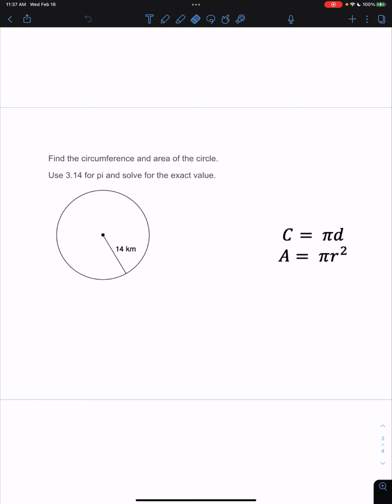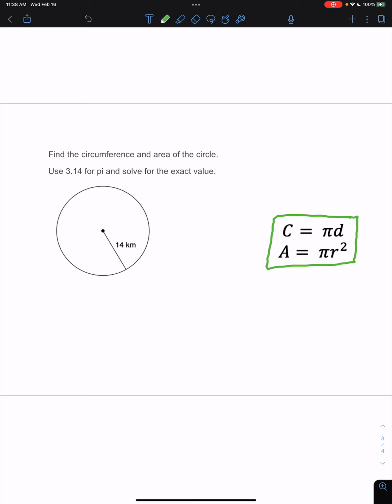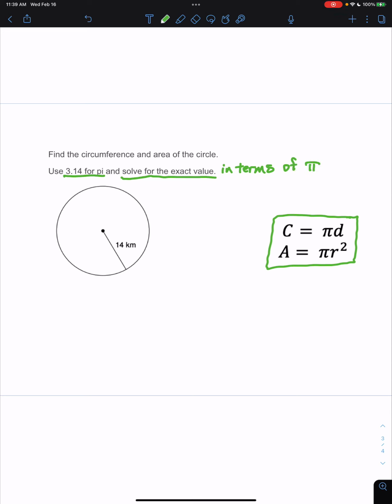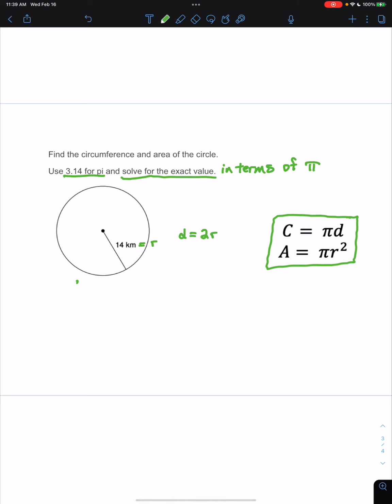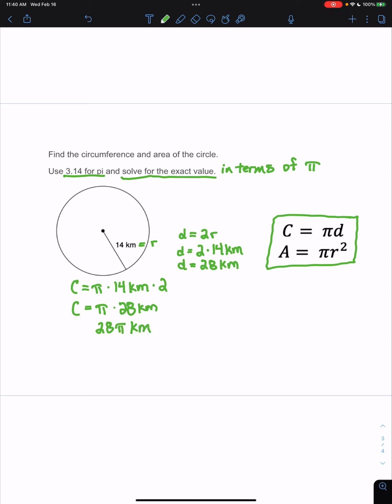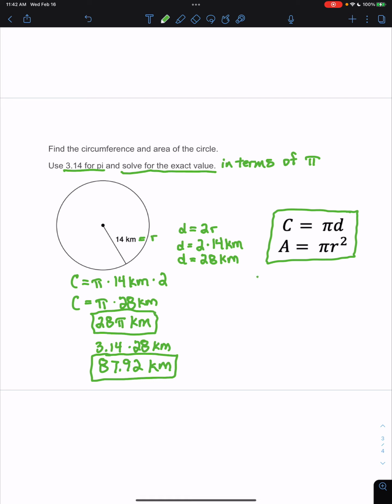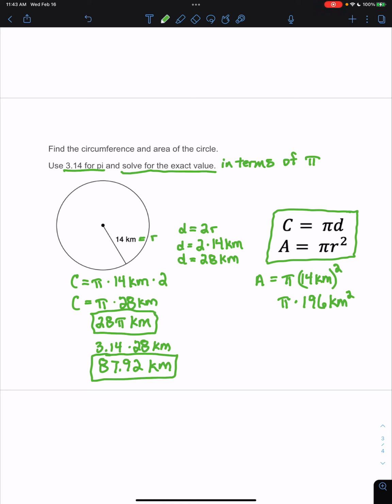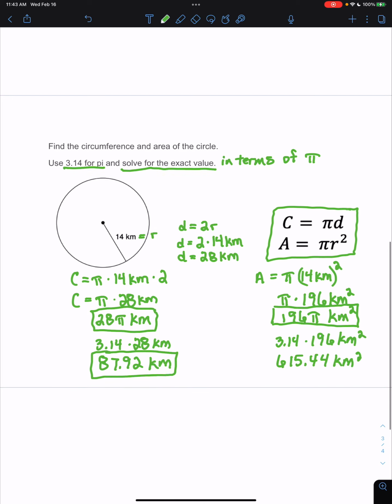12.6 Area and Circumference of Circles and the Number Pi - Part 3